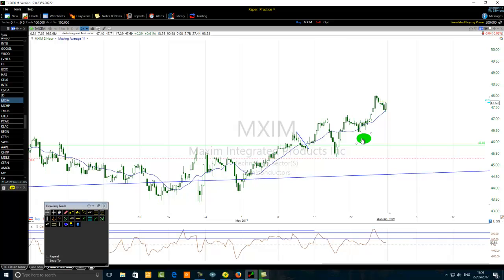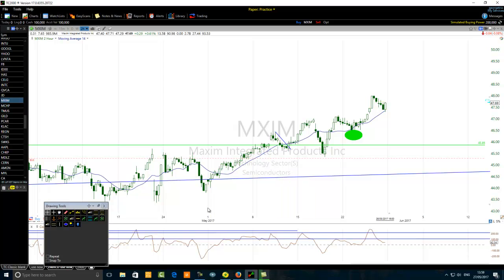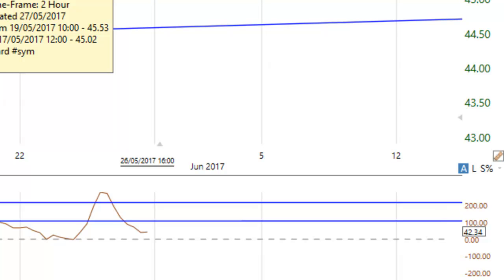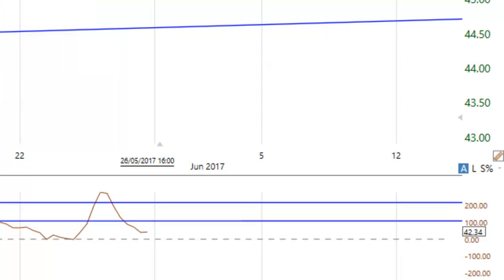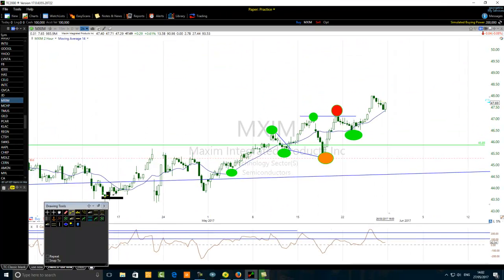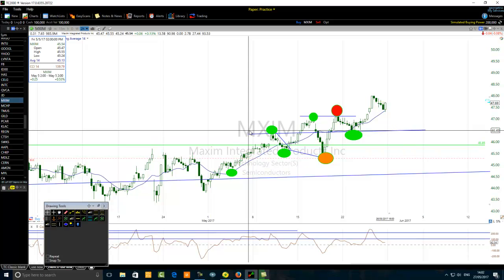Stock Trader Explains A Specific High Probability Trading Signal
A stock trading tutorial that interprets and explains a specific price-action structure that generates high probability trading signals.

Be able to identify high probability trading signals more precisely.